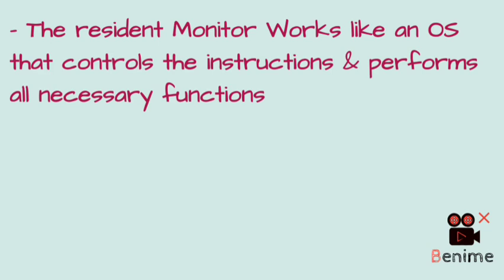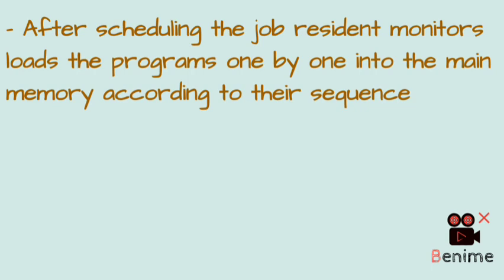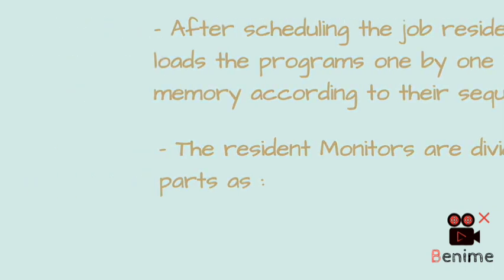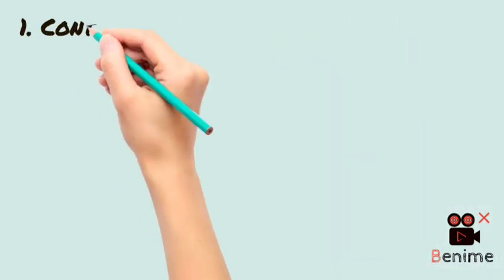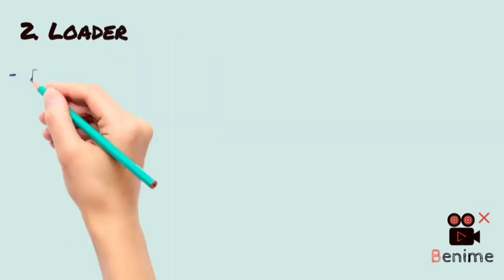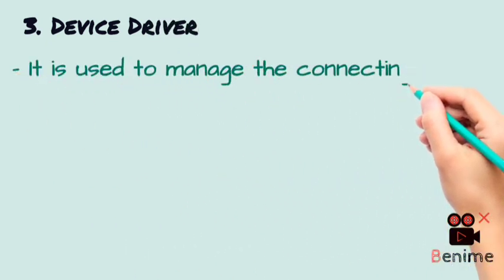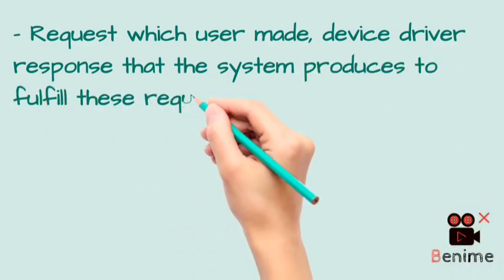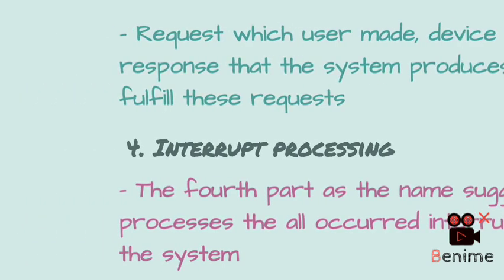Resident Monitors (Operating system , Lecture -15)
In computing, a resident monitor is a type of system software program that was used in many early computers from the 1950s to 1970s. It can be considered a precursor to the operating system. The name is derived from a program which is always present in the computer's memory, thus being "resident".
In this video the following topics are covered :
- What are resident monitors ?
- parts of resident monitors
- Control language interpreter
- Loader
- device driver
- Interrupt processing